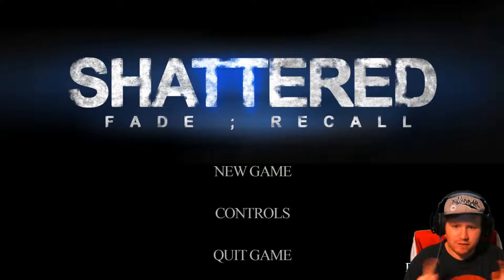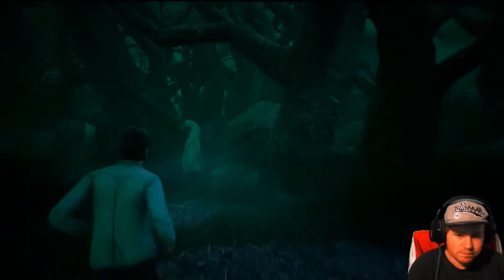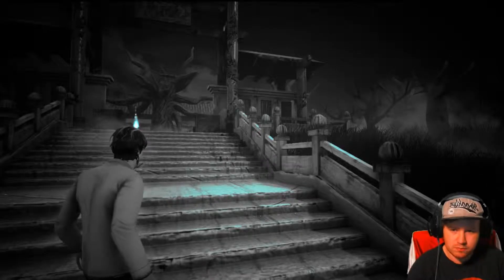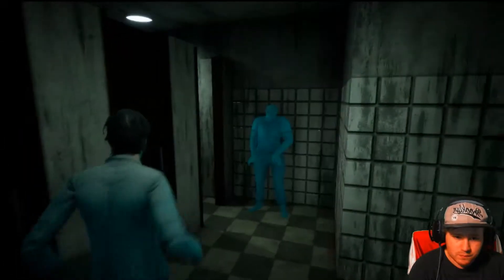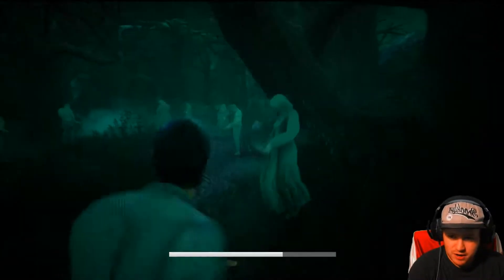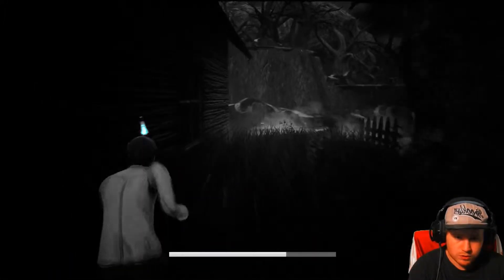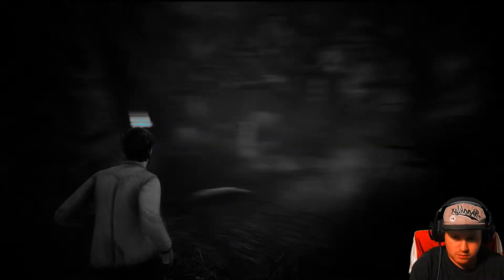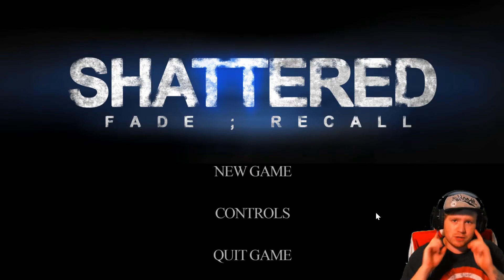Shattered Fade Recall - Prototype Indie Forest Horror Game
Game Information
Shattered is a third person horror survival game with shooter and puzzle elements. It's also a story driven game, the culture elements are based on Southeast Asia country.

This game in my opinion was a little lacking in excitement but wanted to do a quick play through of the demo for you guys, let me know in the comment section what you think? :)